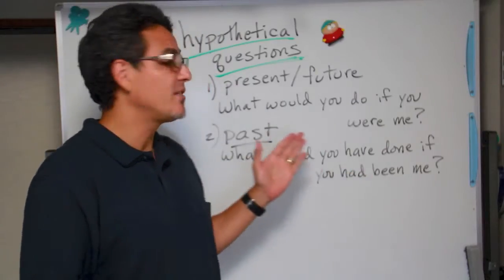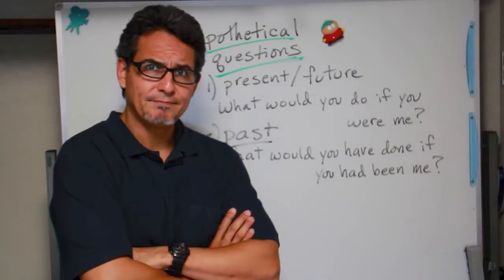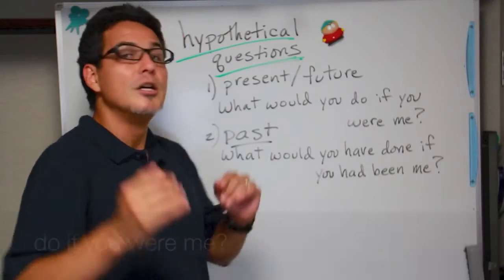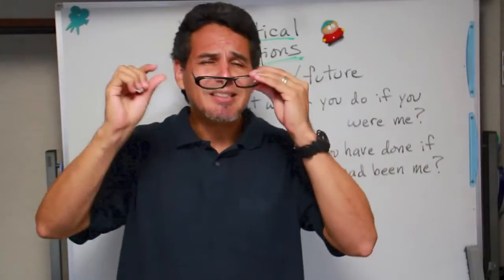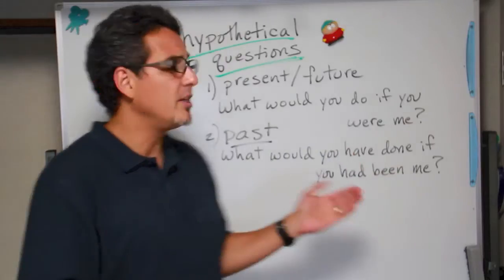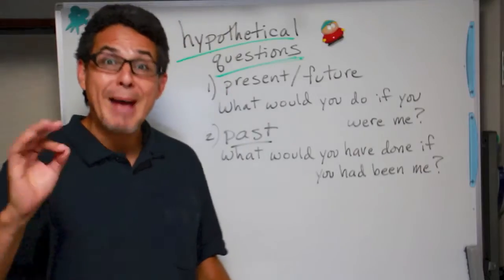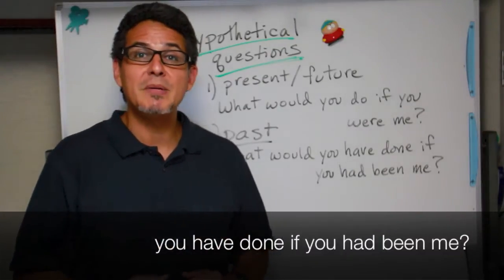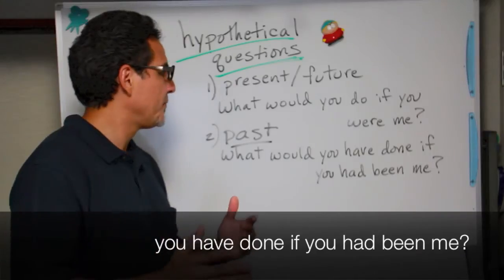(公開) Using the hypothetical 仮定法 to ask for advice.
名古屋　英会話スクール
アクション•ランゲージ•アカデミー
Action Language Academy

英会話 英語 名古屋 中区 栄 english ESL class lesson レッスン actionteacher theactionteacher